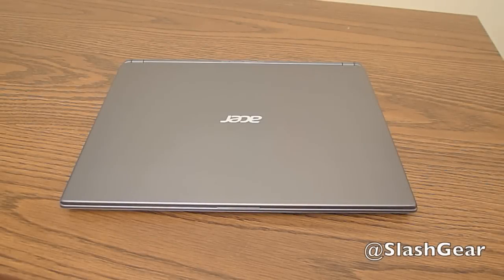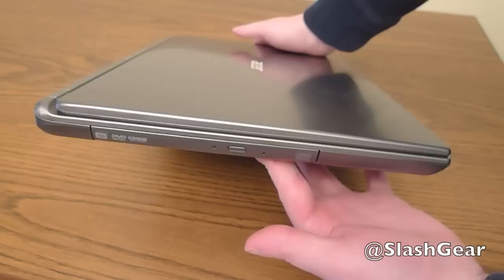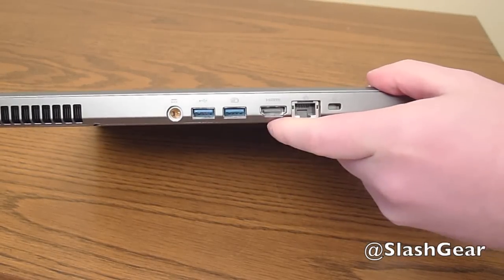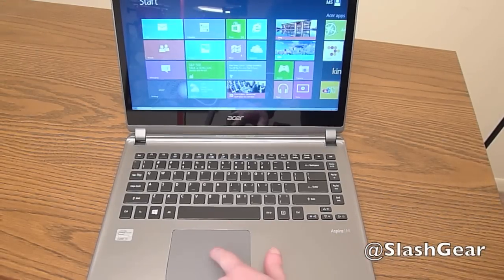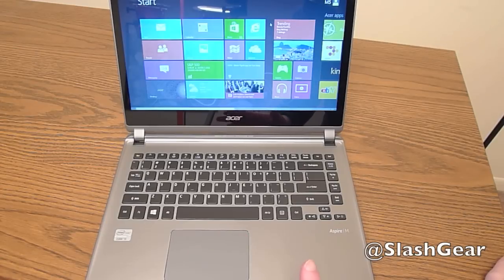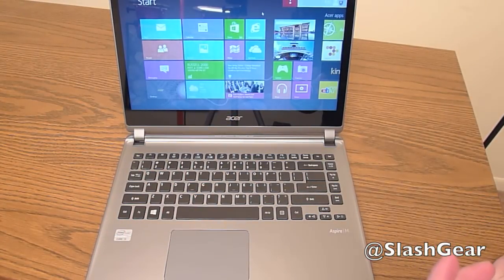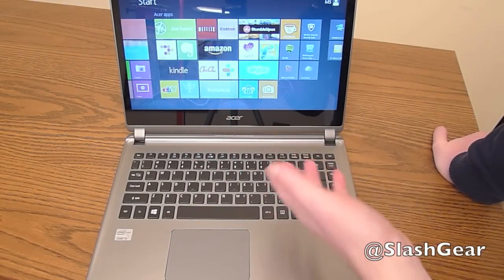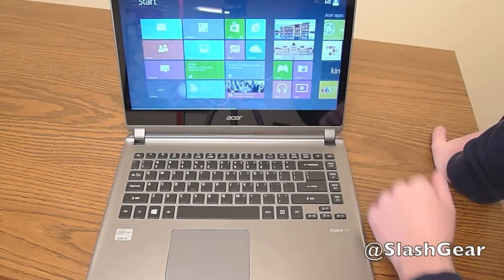Acer Aspire M Touch hands-on for review